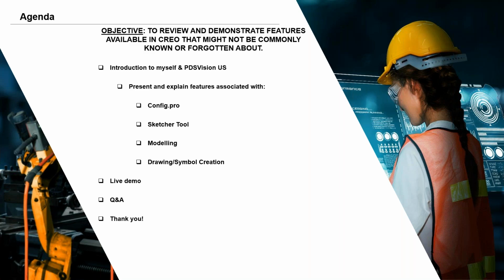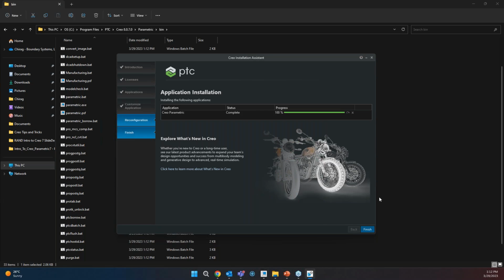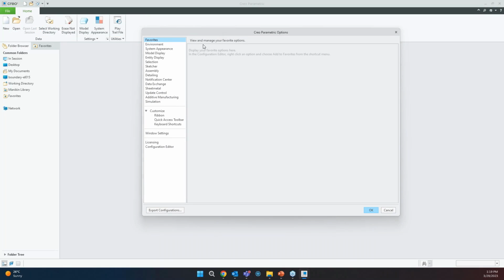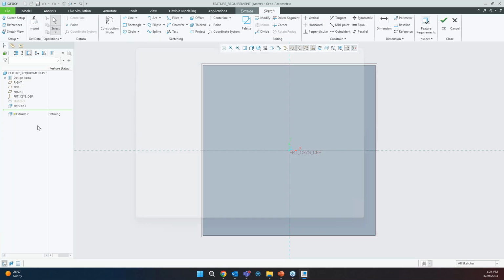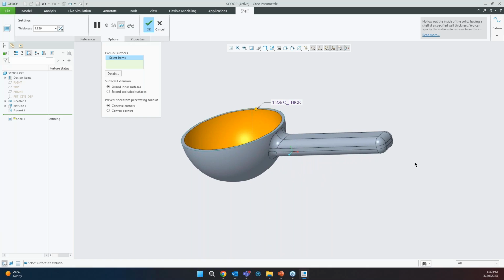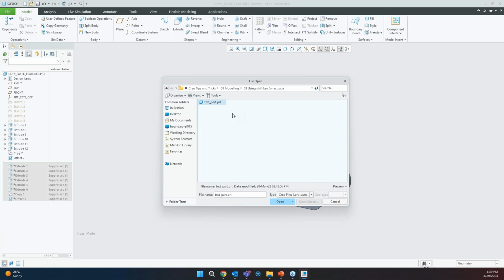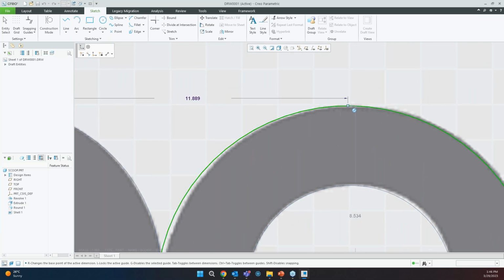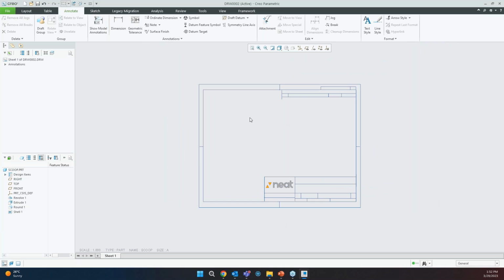Creo Tips & Tricks - Webinar Wednesday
Creo has many tools that can used to create parts, assemblies and drawing but most users use the tools they are familiar with. This webinar is designed to show some tools that you may or may not be familiar with that could help to your job more efficiently or just teach you an alternate way to do something.